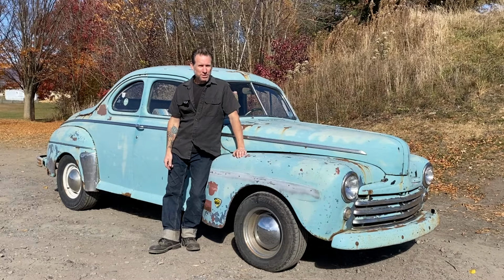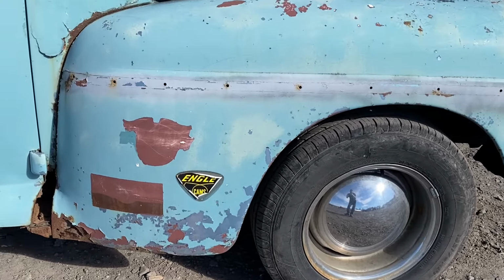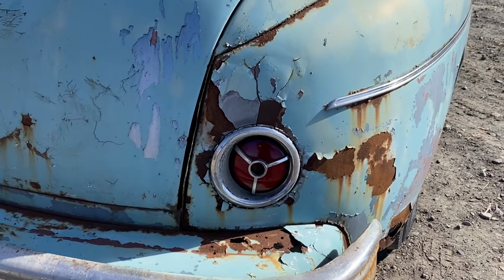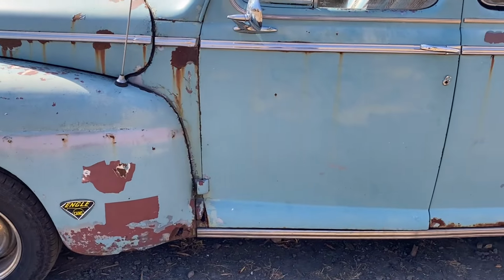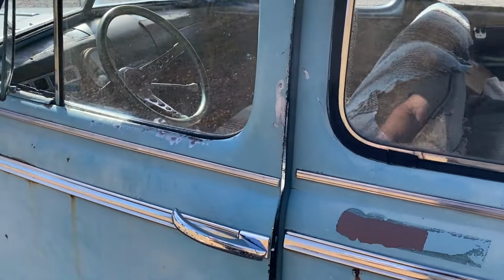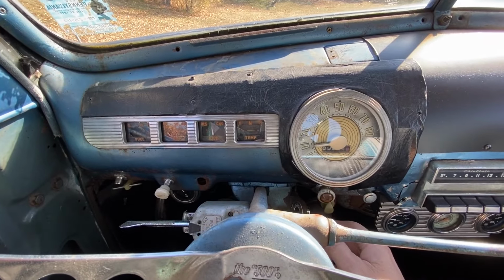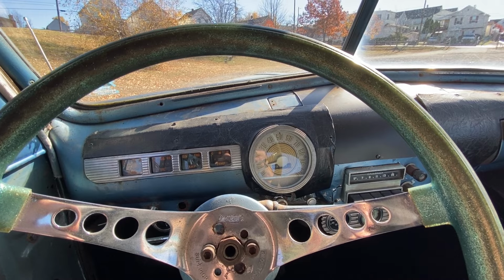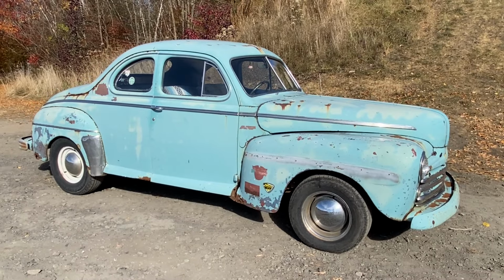1946 FORD Business Coupe, aka "BABY BLUE", a 1950's Hot Rod TIME CAPSULE!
Baby Blue: Episode 1
   Introduction and walk around of my old school 1946 Ford 5 window business coupe hot rod, custom car that was built in the late 1950's, early 1960's. Lots of traditional hot rod custom modifications were done to this car, such as 1949 Lincoln tail lights, 1949 Plymouth rear bumper, shaved deck lid and shaved hood, metal flake steering wheel, upgraded 1949 8BA flathead v8 engine, and more!
   Follow along with some of my adventures I've had with this car so far!